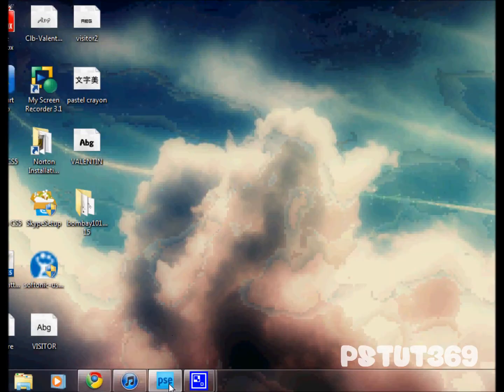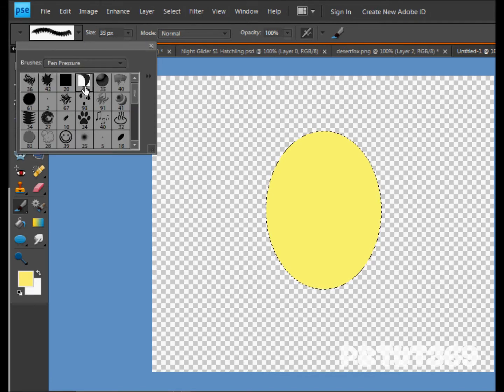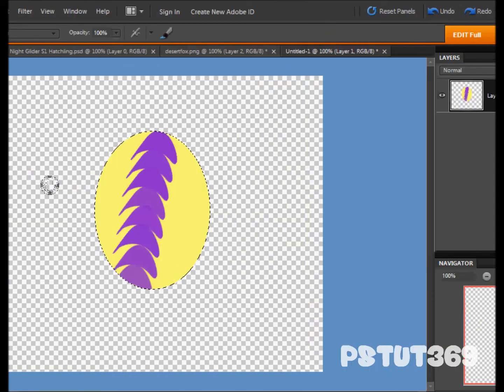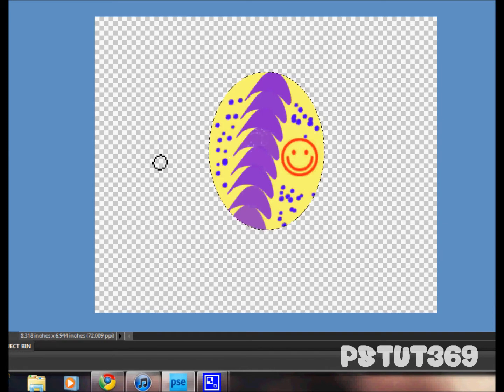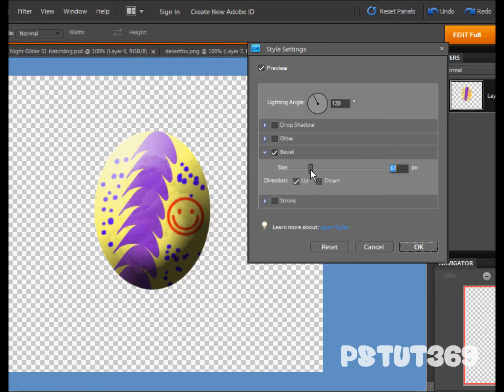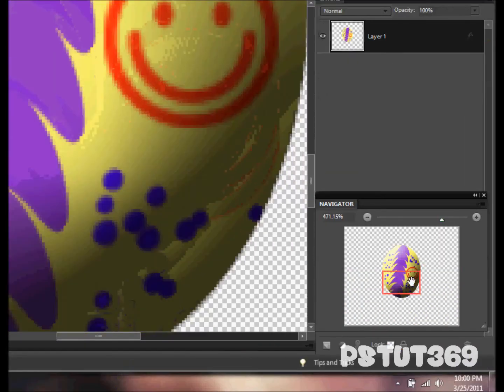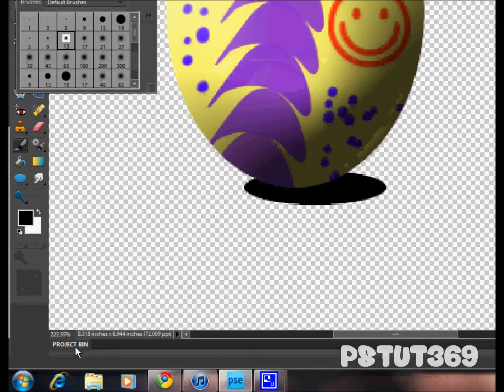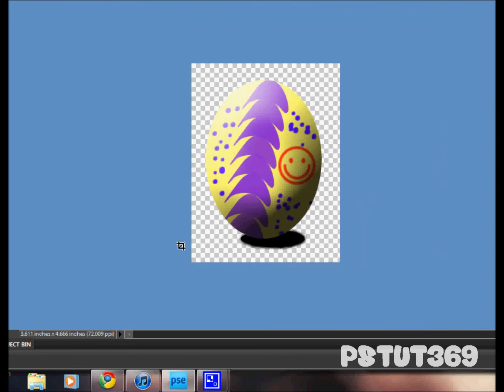Just in time for Easter! Eggs! Adobe Photoshop Elements 8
How to create an easter egg on your own in Adobe Photoshop Elements 8.